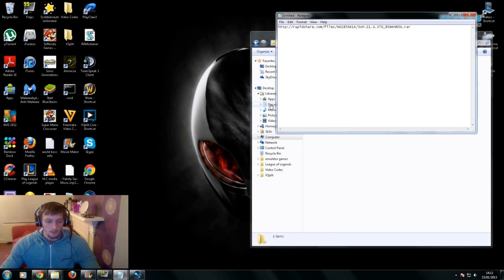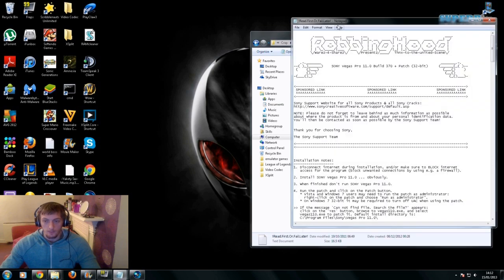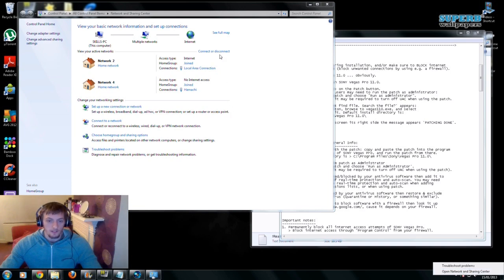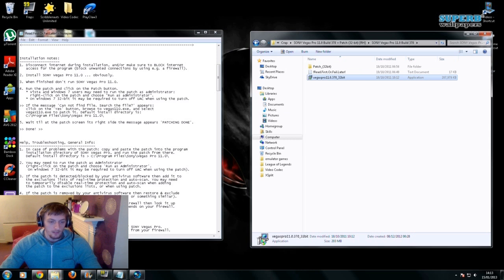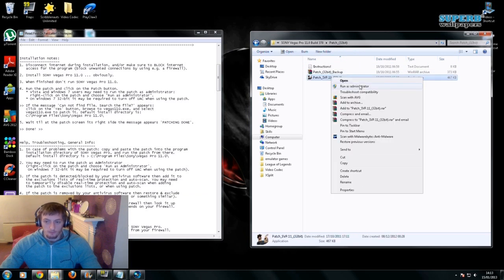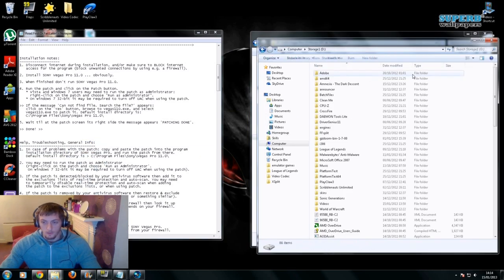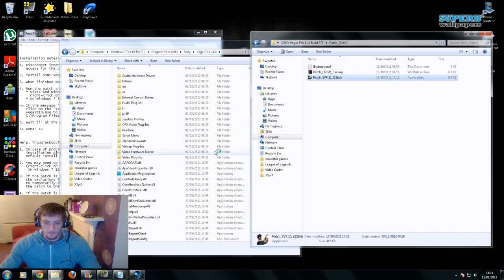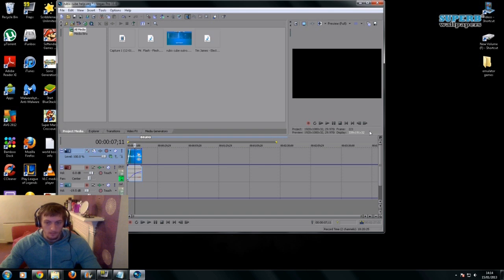Sony Vegas Pro 11 FULL For FREE!!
Quick Tutorial on how to get Sony Vegas pro 11.0